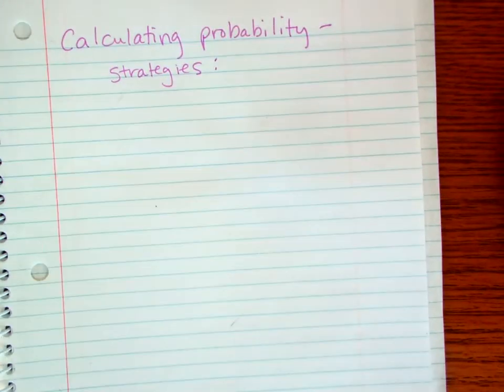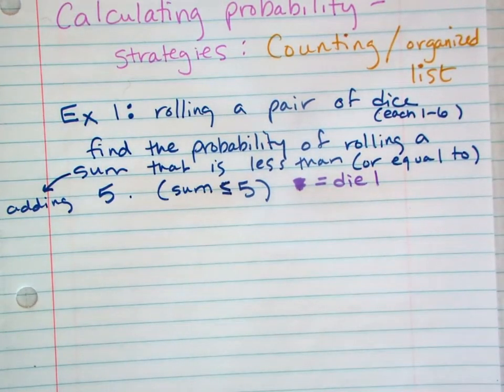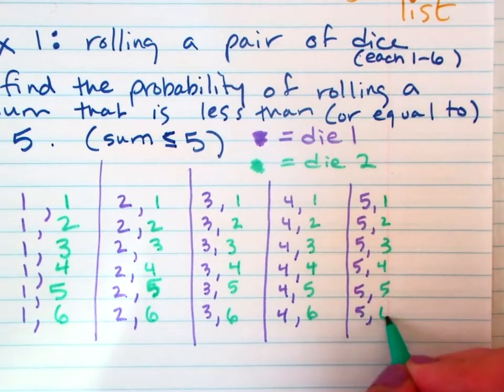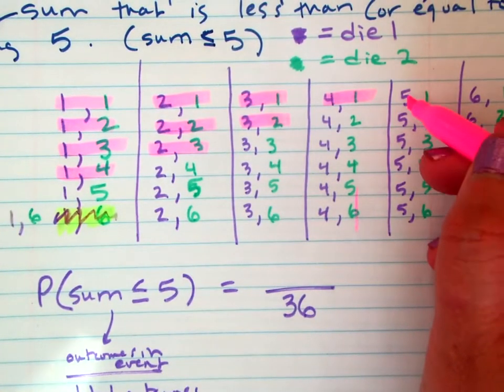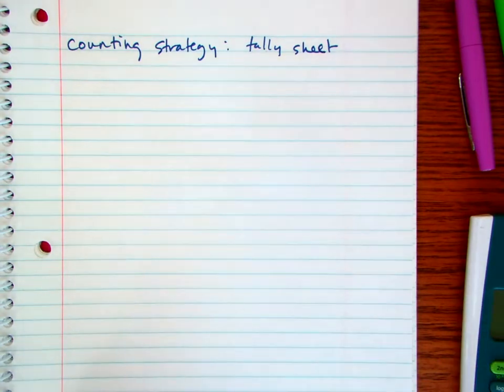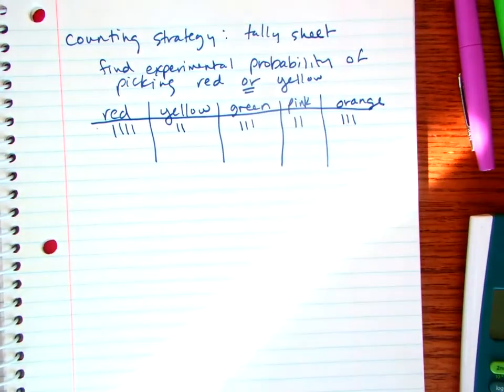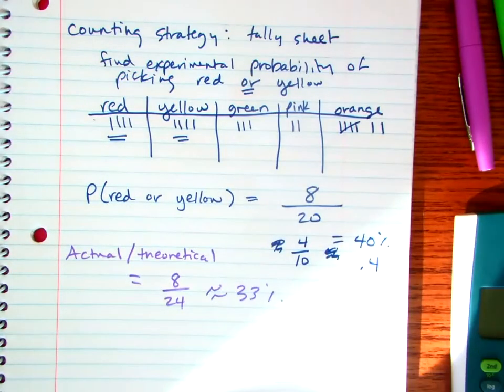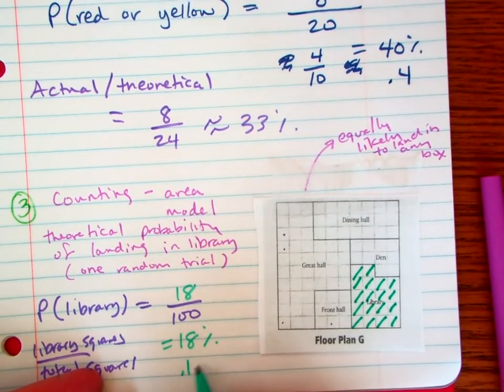Calculating probability strategies counting and organized lists mp4